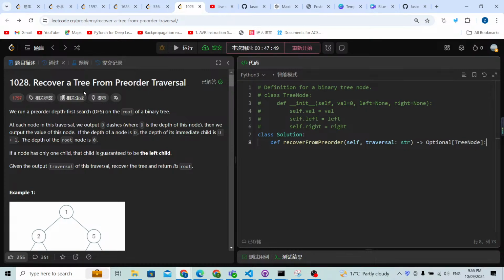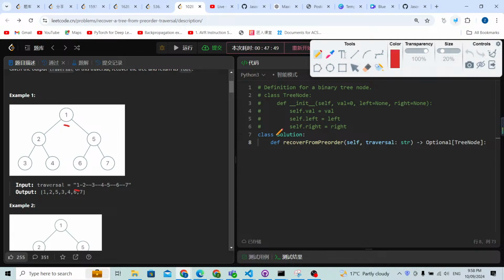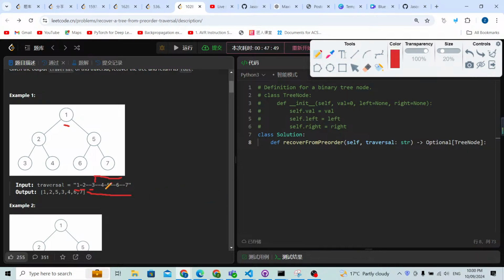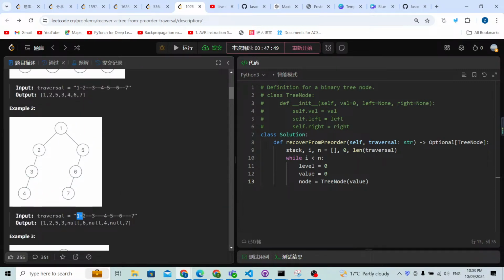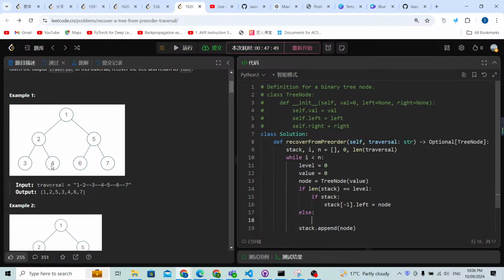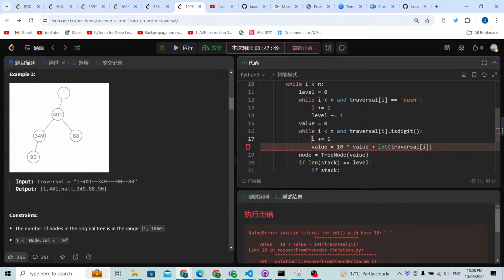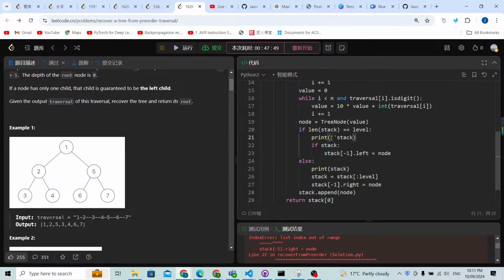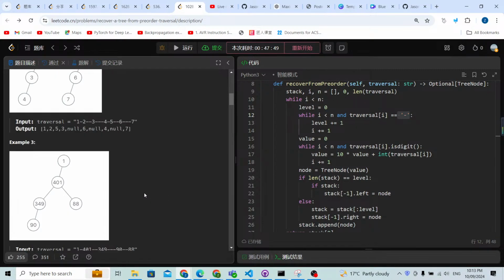Leetcode 1028. Recover a Tree From Preorder Traversal (stack)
1028. Recover a Tree From Preorder Traversal